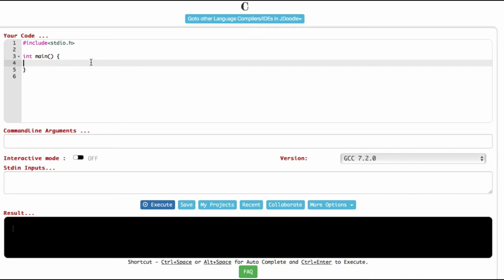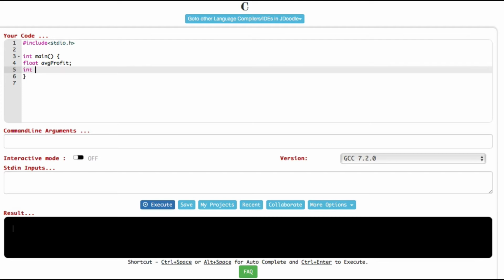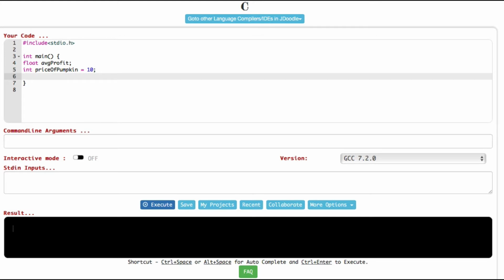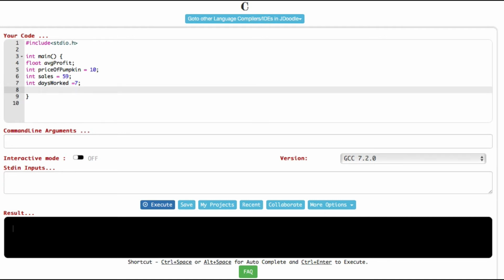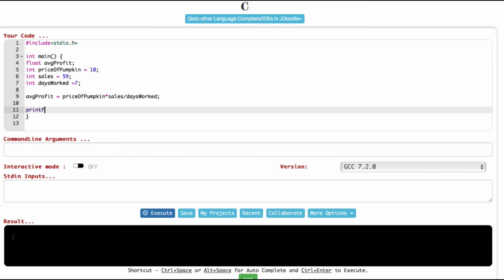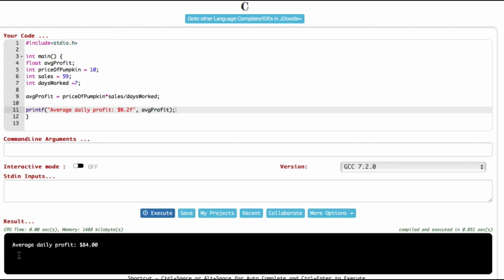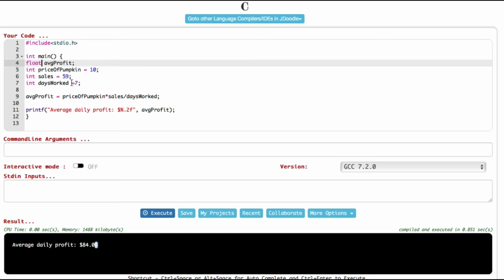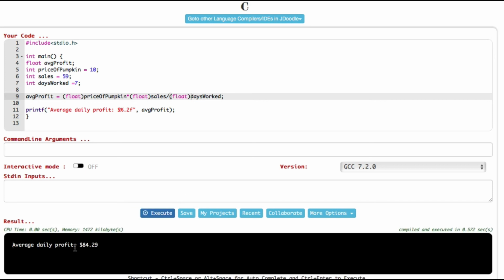C Programming Tutorial - 13 - Typecasting